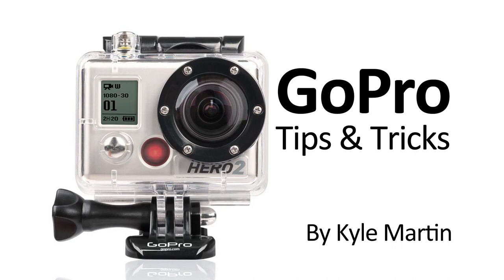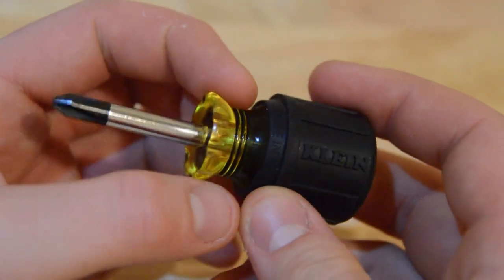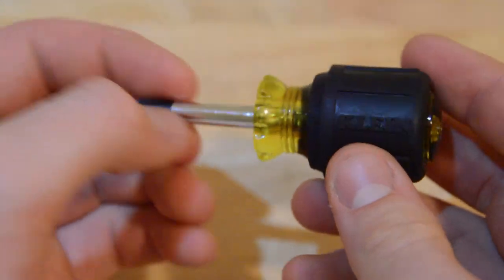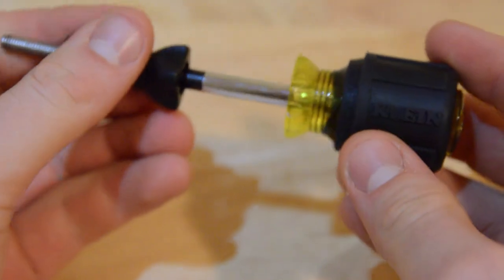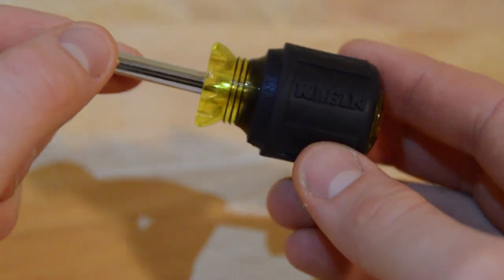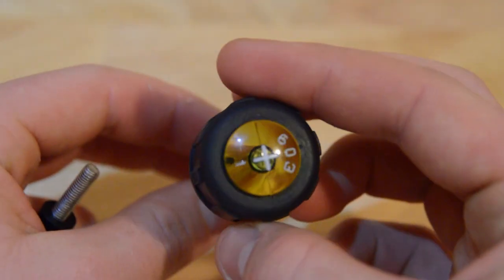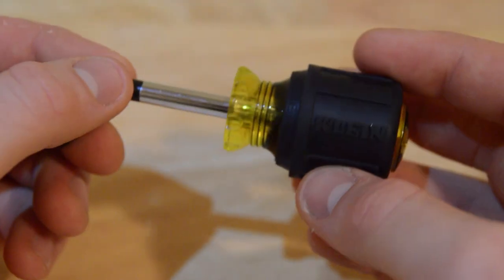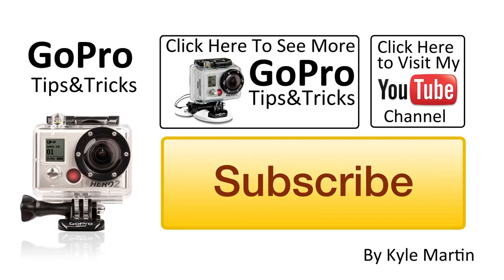The Screwdriver That I Use: GoPro Tips and Tricks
In this video I show the screwdriver that I use to tighten GoPro mounts. I explain why I have chosen this one. If you want to see why you should use a screwdriver to tighten the mounts check out this video.